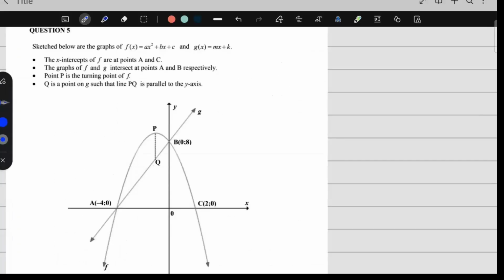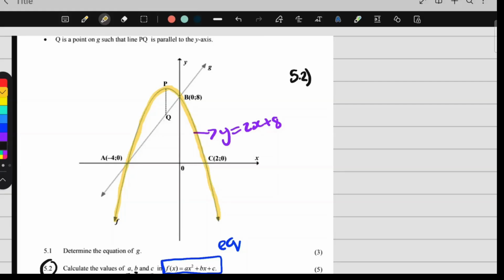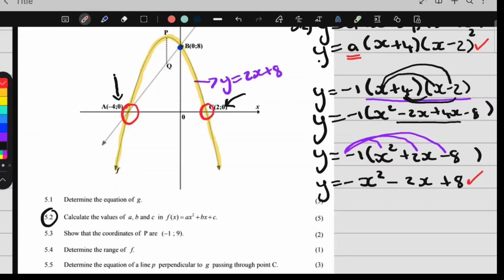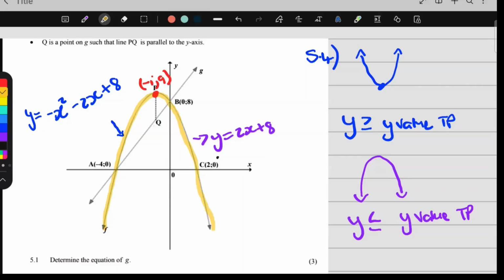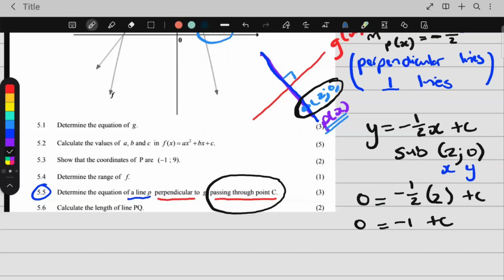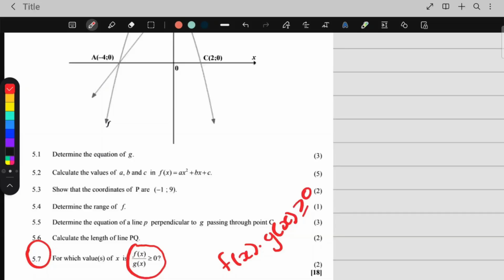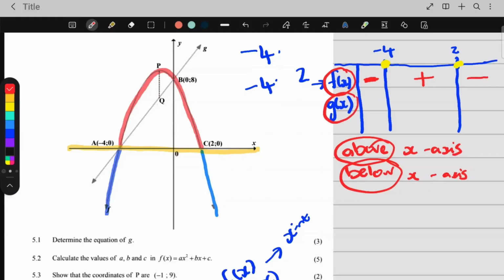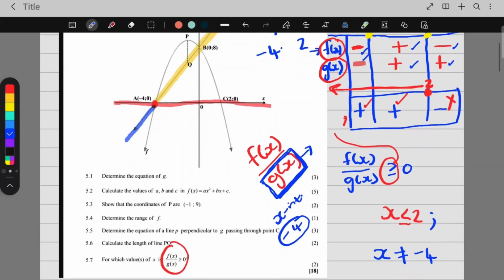Grade 11 Functions June Exams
🎯 Ideal for learners preparing for mid-year or prelim exams.
💡 Tips and exam tricks are shared throughout to help you avoid common mistakes!

🙌 Thank you to my amazing class for your patience and great participation while filming this lesson!